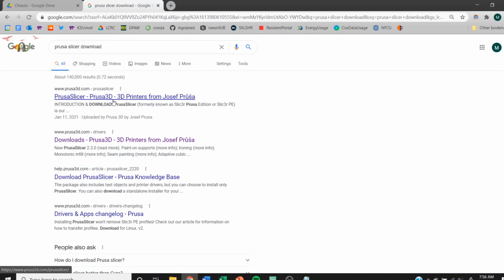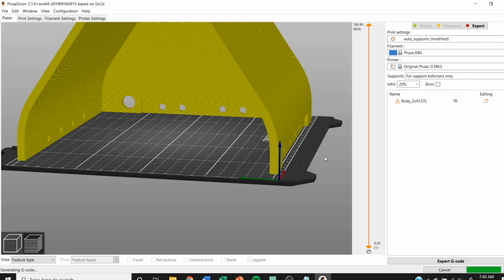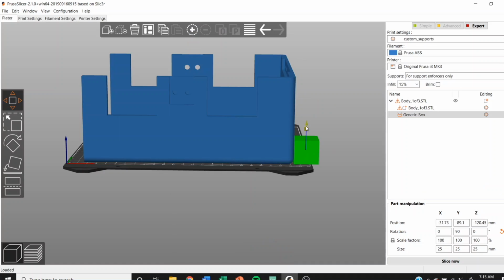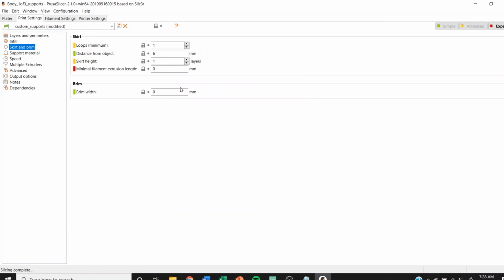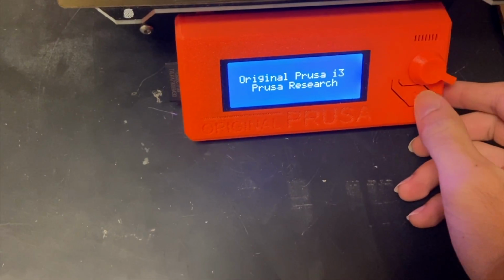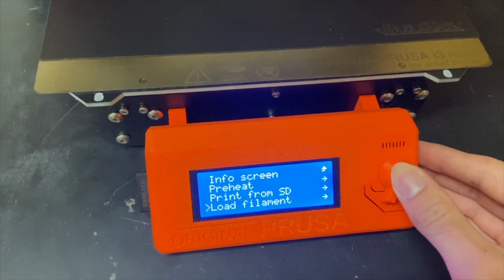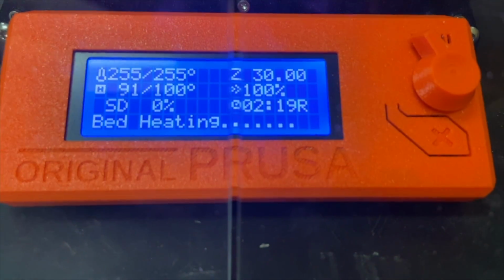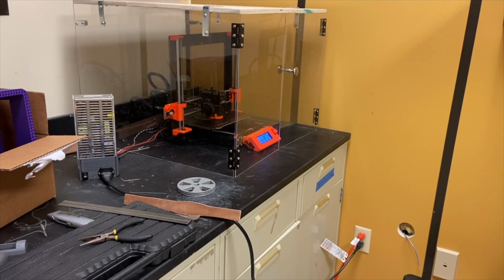Chem-E-Car 3D Printing Intro (2021)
Meant to be a superficial introduction. Your own comfort and familiarity is key to using these tools efficiently. Look up tips and tutorials.

video discusses/shows
Slicer: download; import STL from solidworks; creating auto & manual supports; troubleshooting
Printer: load filament; preheat system; print from SD card; chronological presentation of printing process; troubleshooting